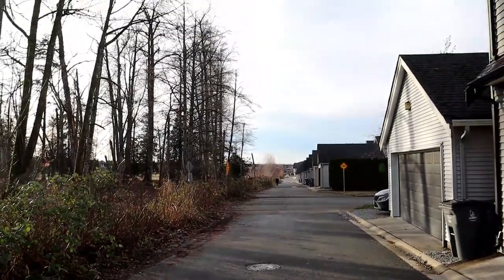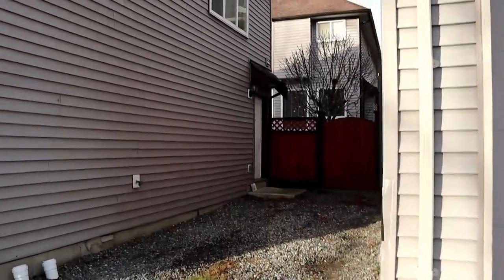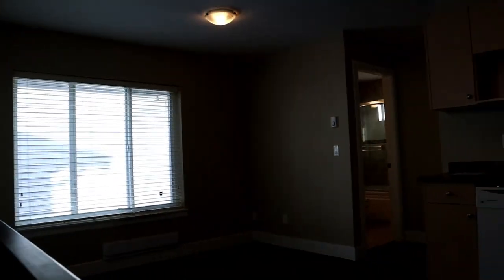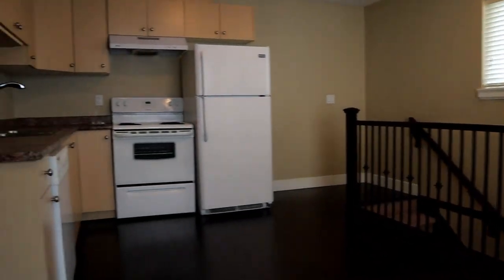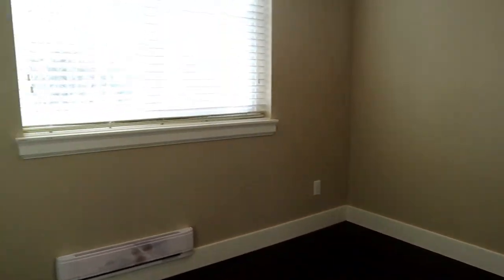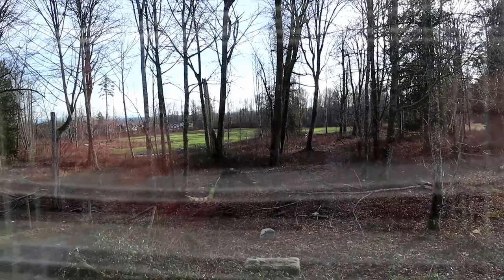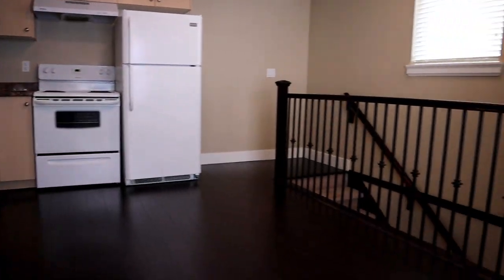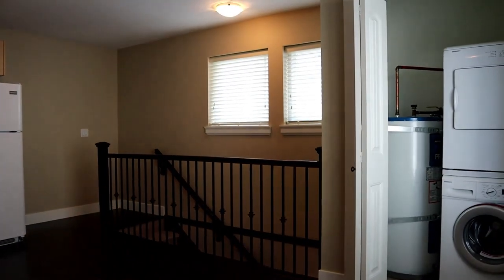Coach House Backing Onto Green Space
FEATURES
Bedrooms: 1
Bathrooms: 1
Located on Floor #: 2
Floors in Bldg: 1
Square Footage: 425
Parking Spaces: 1
Pets Allowed: None
Year Built: 2011
Utilities: None
DESCRIPTION
This one bedroom above-detached-garage type coach house has great views towards green space. One bedroom, and one bathroom with tub. Includes off-street parking in a gravel stall beside the suite entrance. Unit has its own laundry. Coach House tenant would pay 25% hydro of the whole house.

No Smoking/Vaping/e-cigarettes including on balconies and Patios,
No Pets,

RENTAL UNIT AMENITIES
Refrigerator
Dishwasher
Washer/Dryer
View
Engineered Hardwood Flooring

Deposit:   Half One Month Rent Amount
Minimum Lease:   One Year
Included Utilities:   None